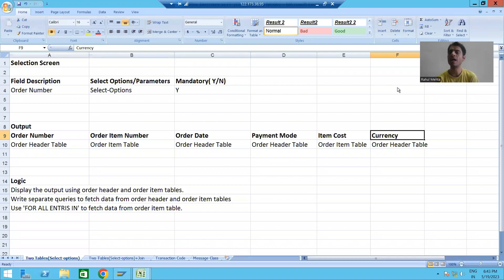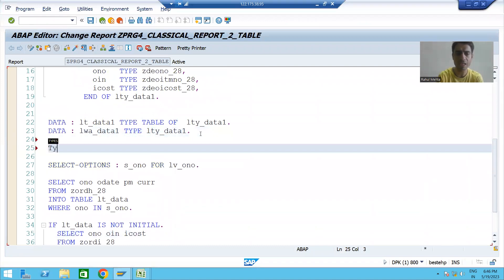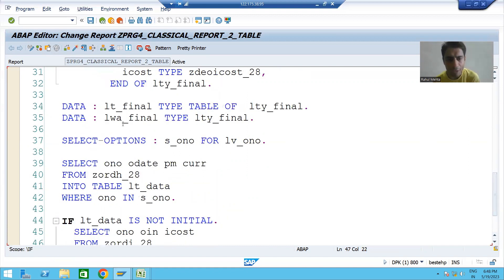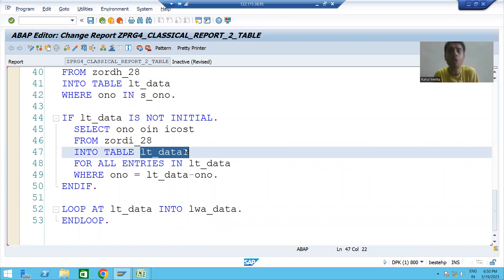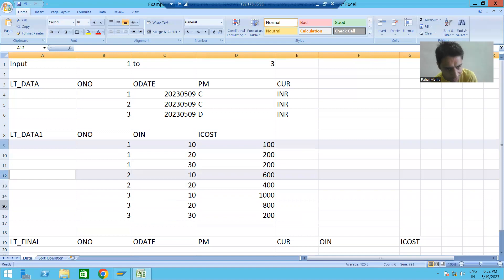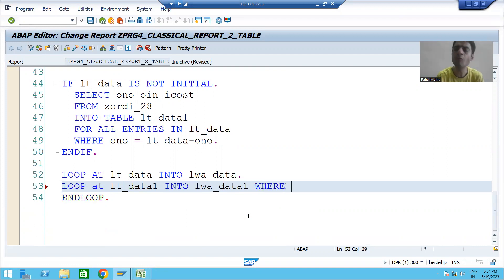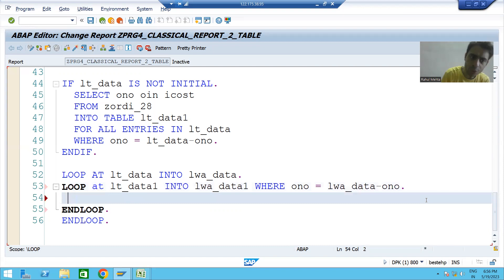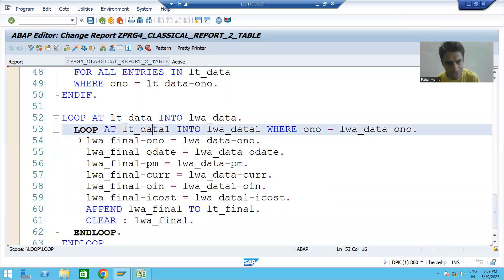11 - ABAP Programming - Classical Reports - Multiple Database Tables(FOR ALL ENTRIES IN) Part4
-Declaring a Final Internal Table of 6 Columns.
-Moving the data of Header Internal table and Item Internal table in to Final Internal Table Using APPEND.
-Displaying the Data From Final Internal Table.